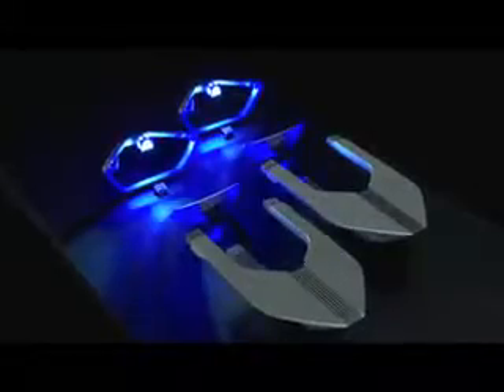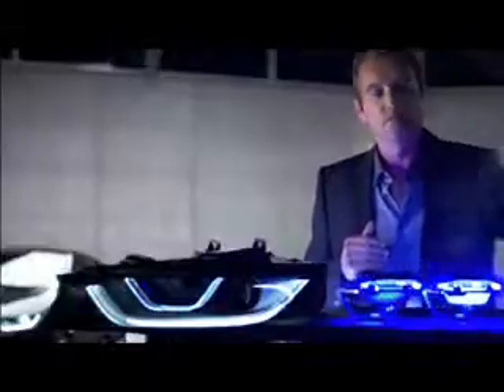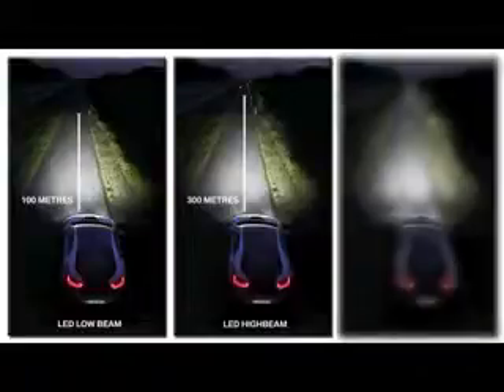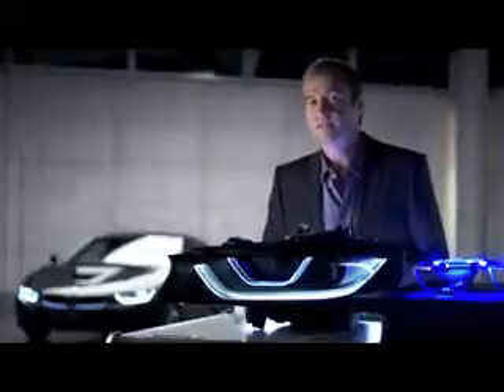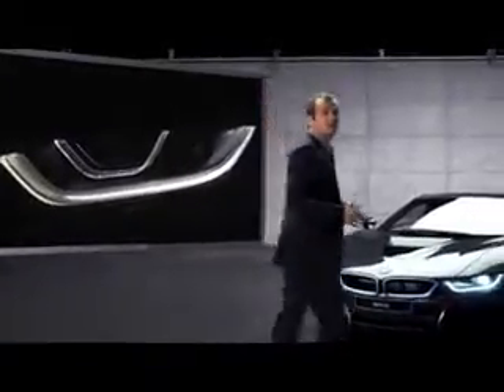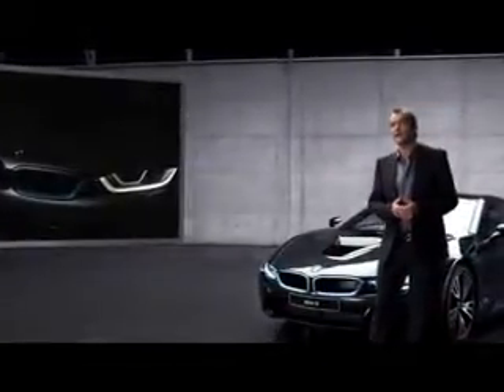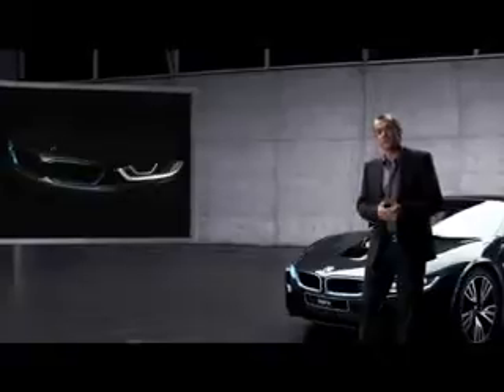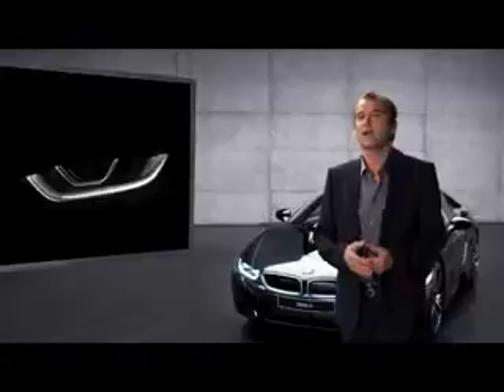Pre-Owned Dealer Minneapolis, MN area | Used dealership Minneapolis, MN area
Do you live near Minneapolis, MN? Then you need to come down to Motorwerks BMW and MINI today for the best prices and best selection on new and pre-owned BMW vehicles! Motorwerks BMW and Mini happily extends all of our service to Minneapolis, MN and all nearby cities. Do yourself a favor and take the short drive over to Motorwerks BMW and Mini today! Address: 1300 American Blvd.